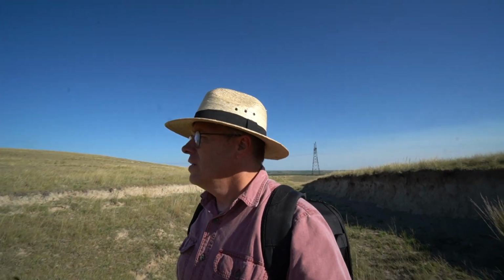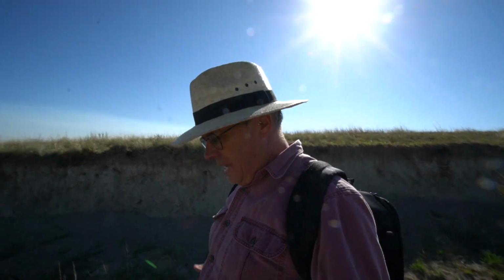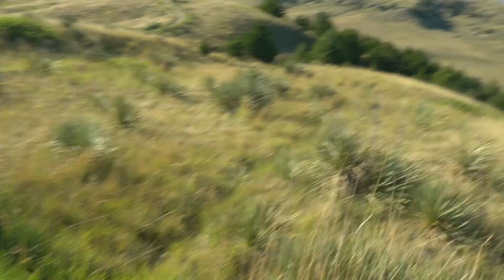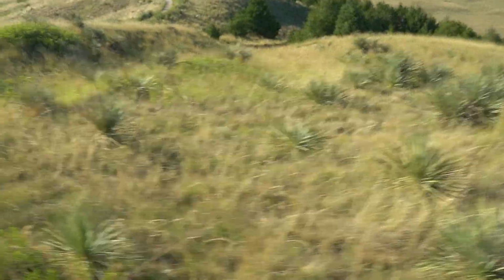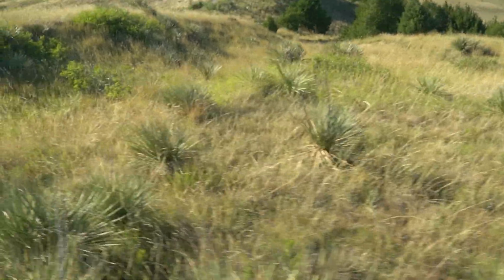Following the Oregon Trail Thru Nebraska (short version)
I am following the historic Oregon Trail across America this summer. In this video I follow the trail across Nebraska and into Wyoming. Along the way I explore historic sites and learn about what life was like for those pioneers.

This is a short version, a longer, more documentary style video will be released in September.

Music in this video is by Phil and Vivian Williams, used with permission
Buffalo Gals/Oh Susanna from "Dance Music of the Oregon Trail"
Arkansas Traveler from "Dance Music of the Oregon Trail"